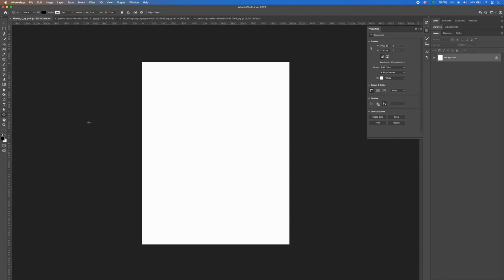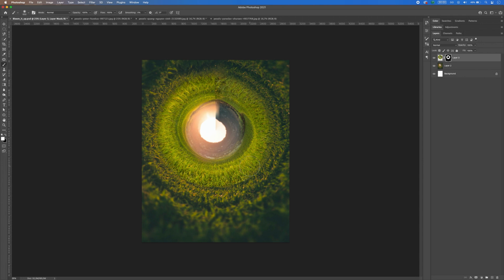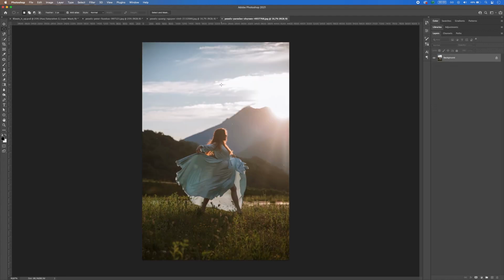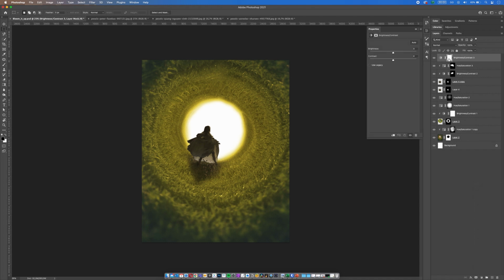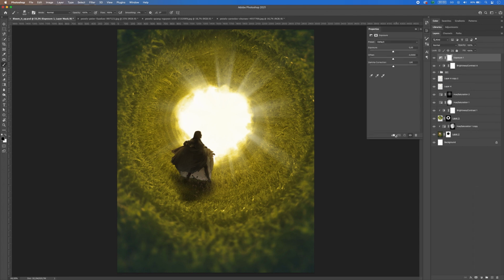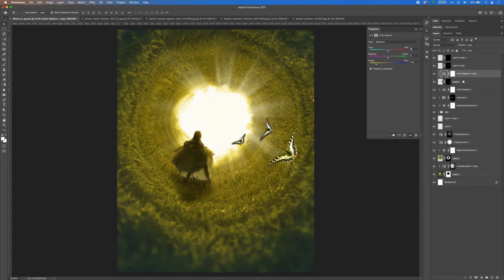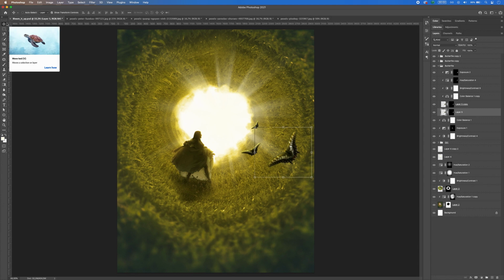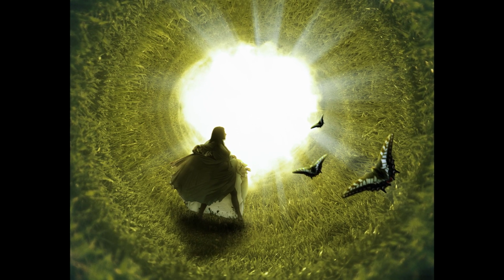I created this fantasy grass pit - Photoshop Tutorial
In this video you will learn a lot of cool things. How to twirl background images to create the tunnel effect. Cut images and apply color adjustments to make the image more dramatic.

The Universe Needs by Sapajou